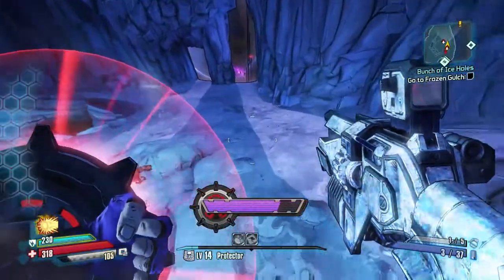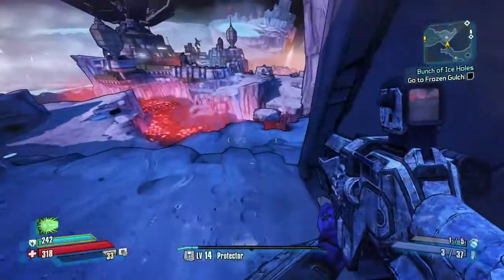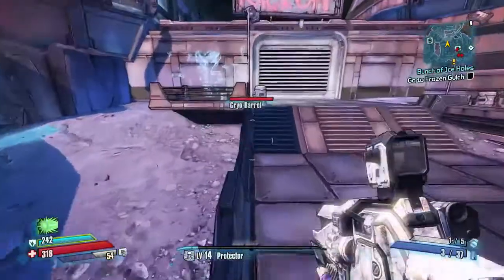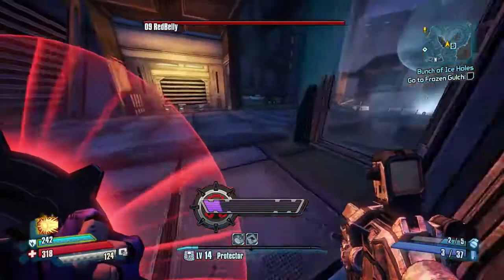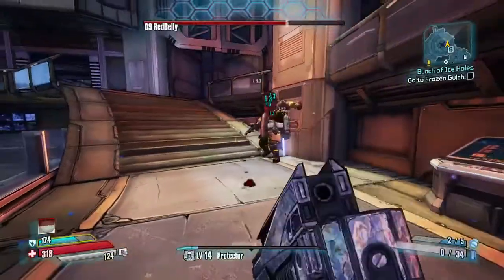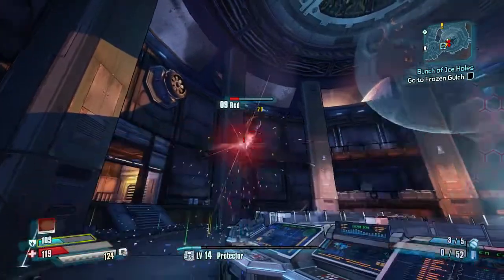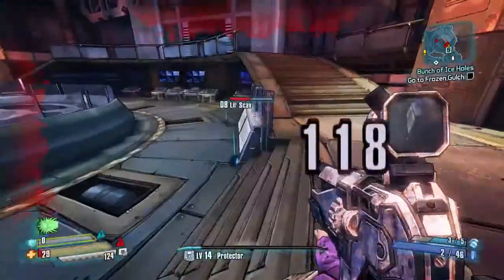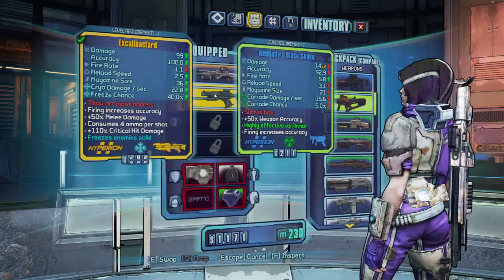Where to get the striker (legendary shotgun) and farming route Borderlands: The Pre-Sequel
this video will show you how to get the legendary shotgun the striker in Borderlands: The Pre-Sequel.